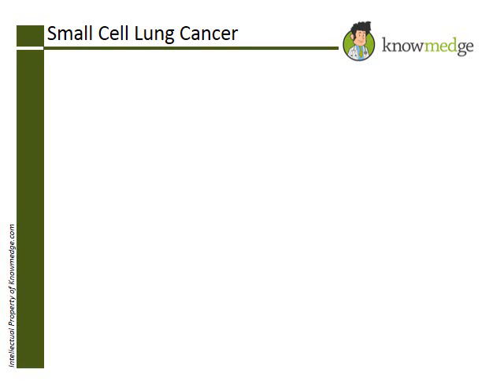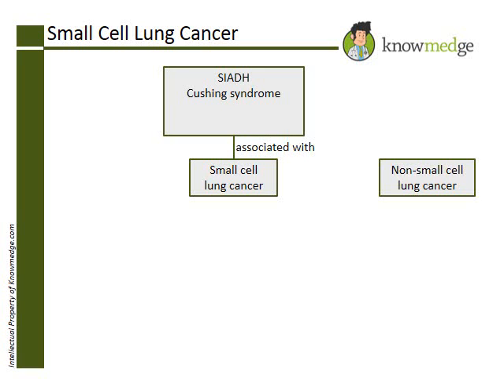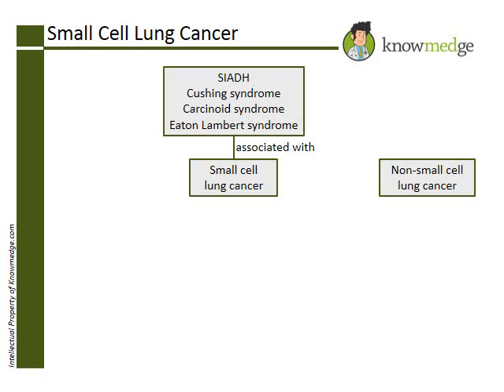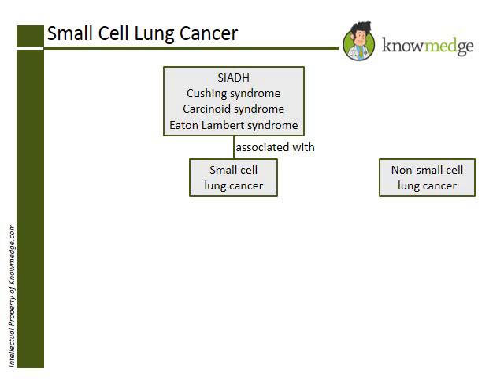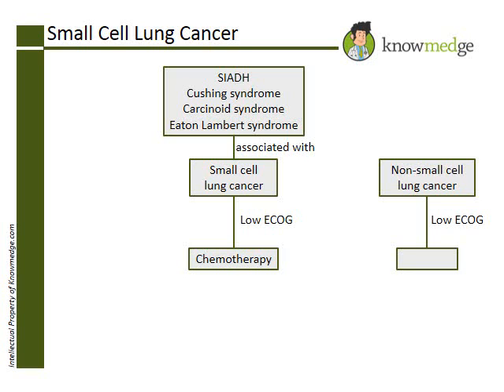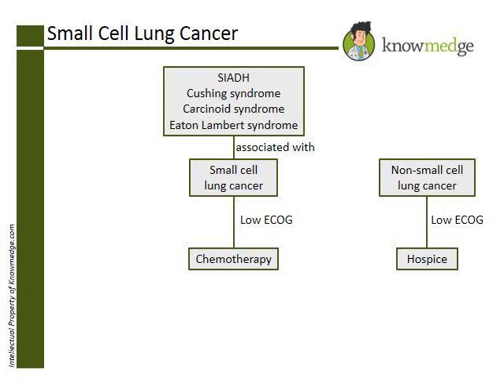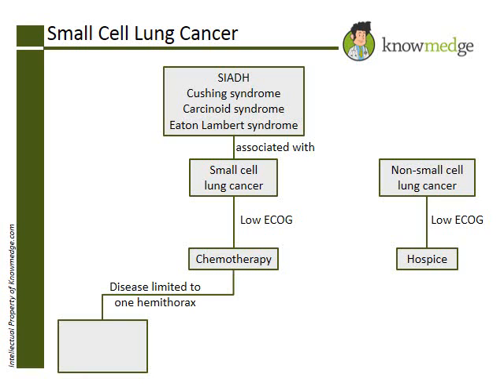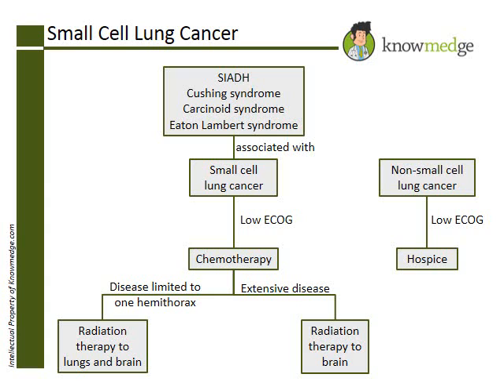Internal Medicine ABIM Board Exam Review Question: Cancer in Right Lung with Neoplastic Syndromes